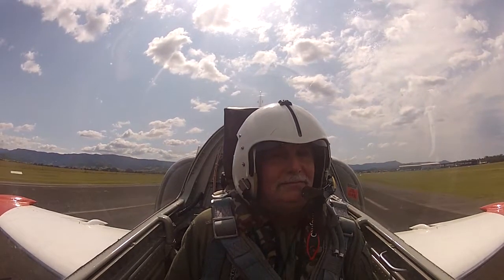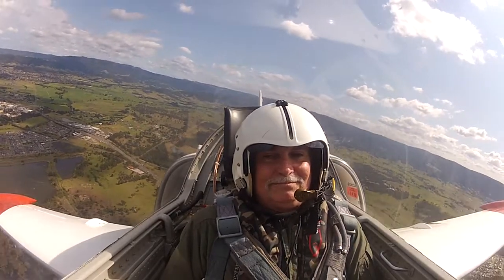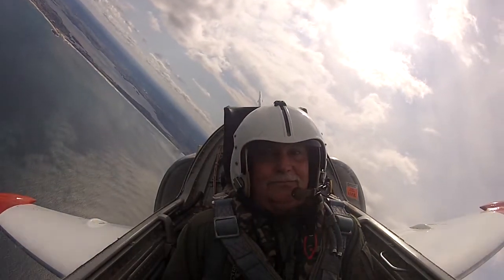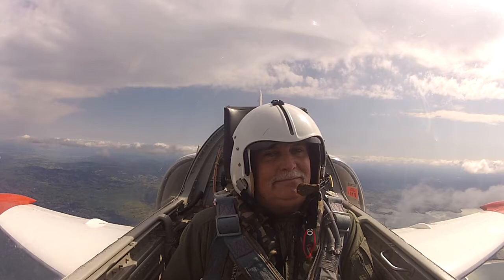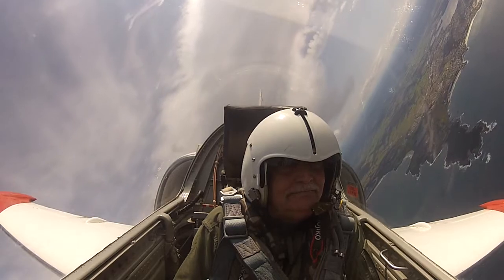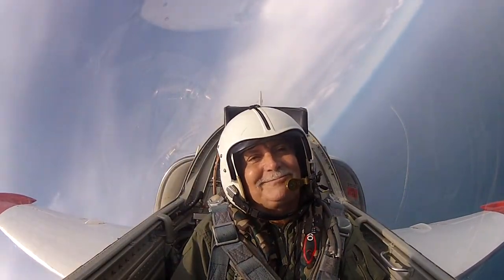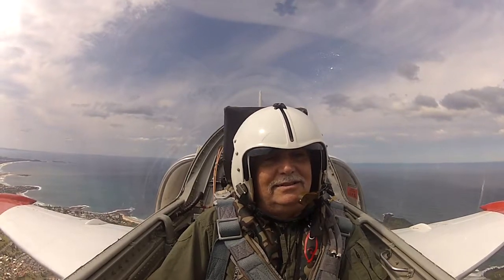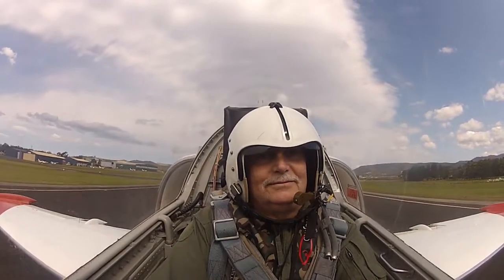Top Gun Australia September Jet